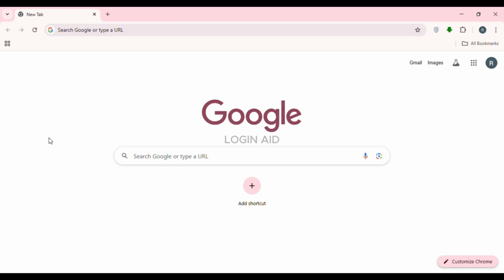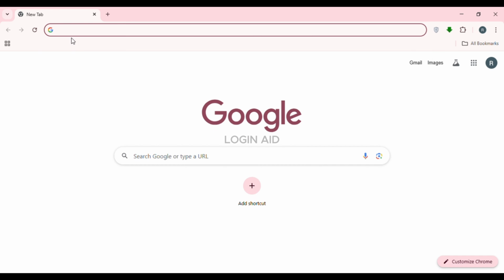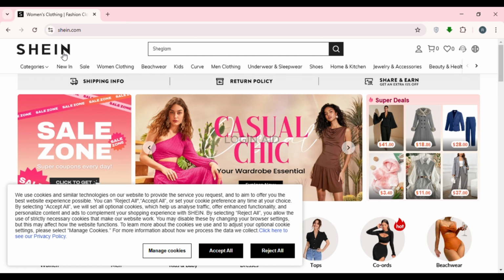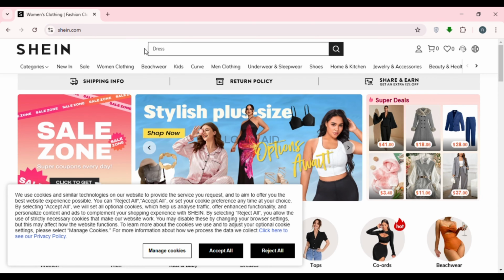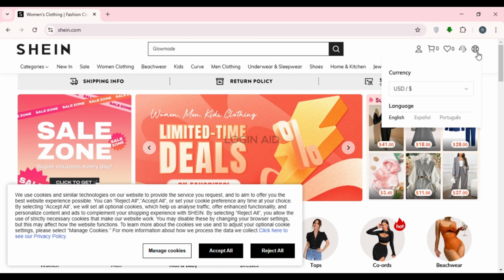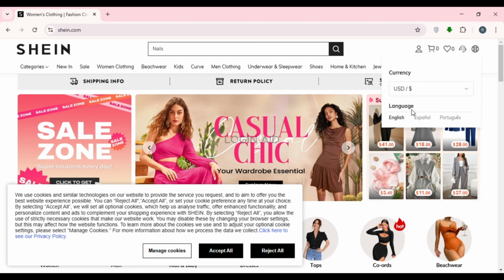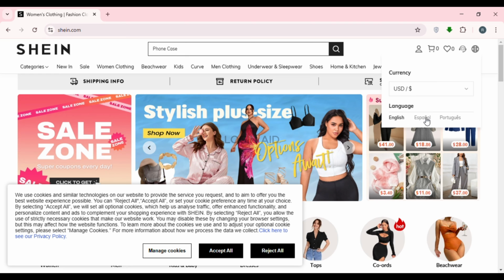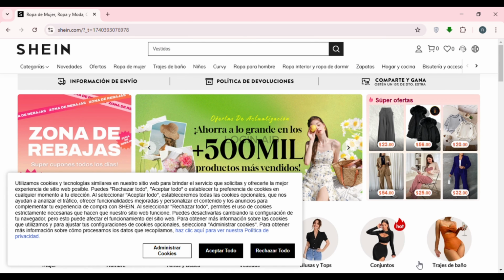How To Change Language In SHEIN On PC/Laptop 2025 | Switch SHEIN Website Language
Want to browse SHEIN in your preferred language? This video walks you through the steps to change the language on SHEIN’s website using a PC or laptop. Adjust your settings and shop comfortably in the language of your choice.